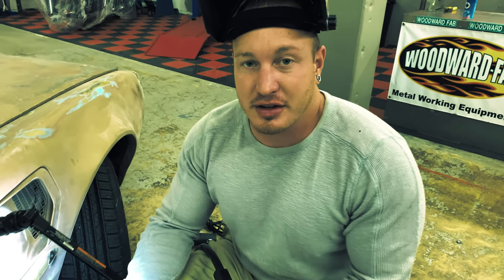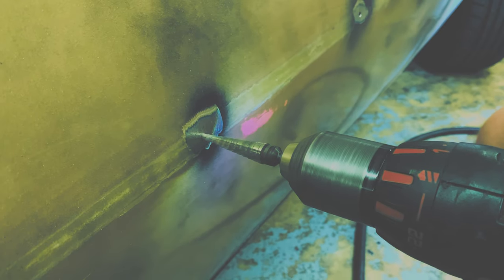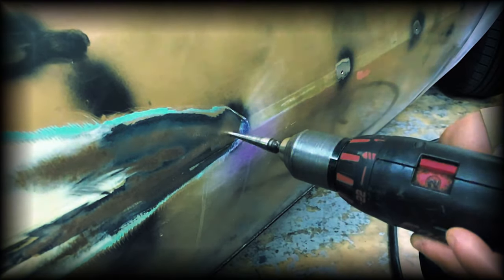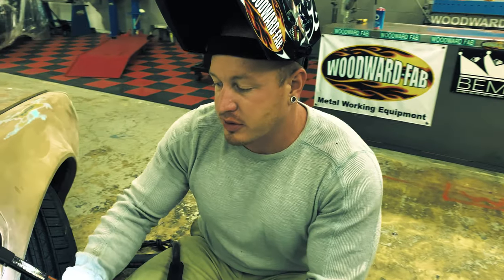Welding Holes Shut On A Metal Car Body To Smooth Out The Vehicles Lines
Tom & Bubba teach you how to weld holes shut on this 1979 Pontiac Trans Am to tackle major body work as it is prepared to move into the BEM paint booth.
Watch as the dynamic duo share the secrets about how to fill in the unwanted holes in the body the factory originally used to secure the body side molding leaving the body with smooth lines.
Submit your show topic ideas and see them featured.

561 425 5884 gets it done!